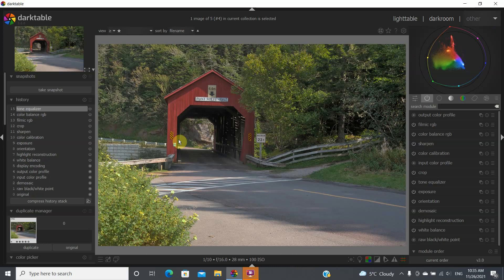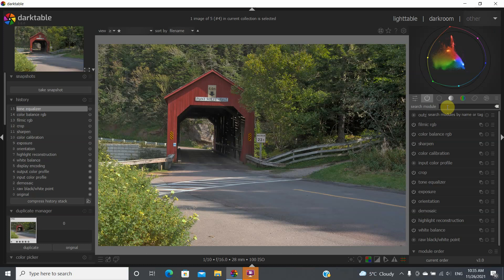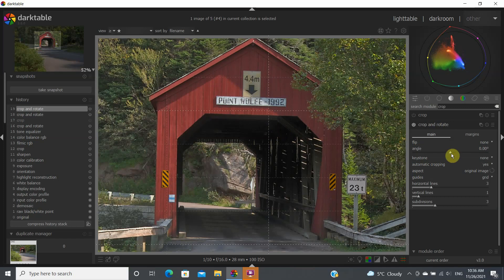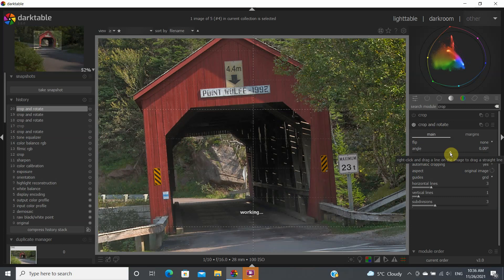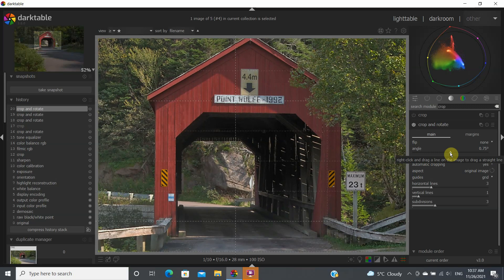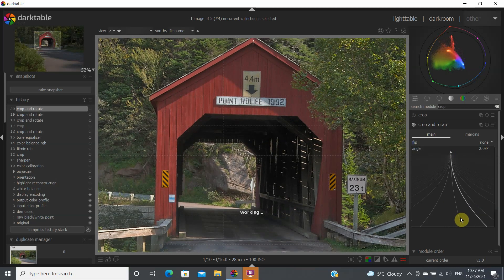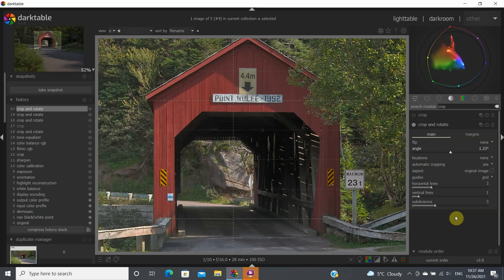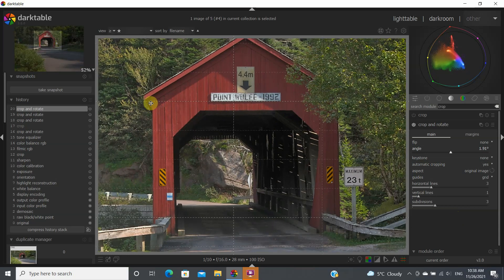Darktable 05 (crop and rotate module - for setting horizontal / vertical lines)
This video provides an example on how to rotate your image to get proper horizontal / vertical lines of your images with a grid using the right click and drag function.